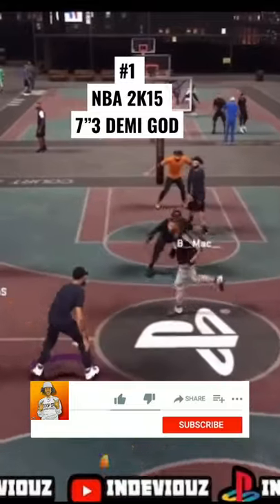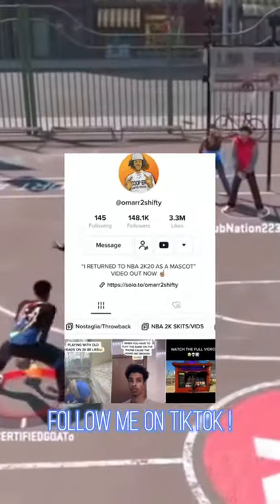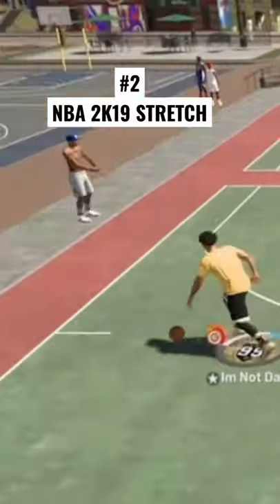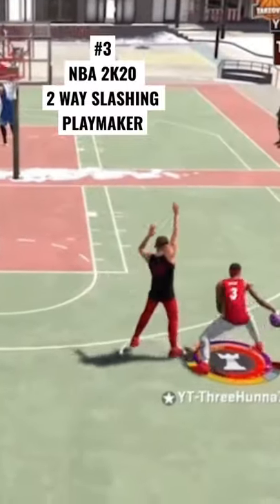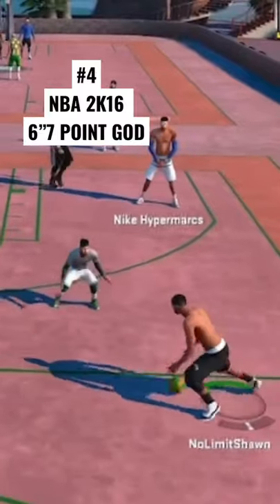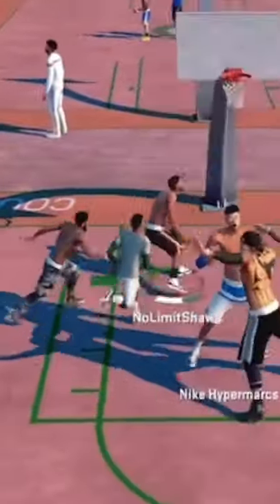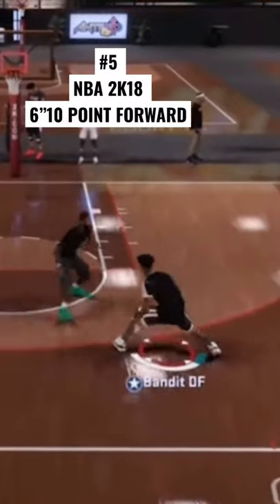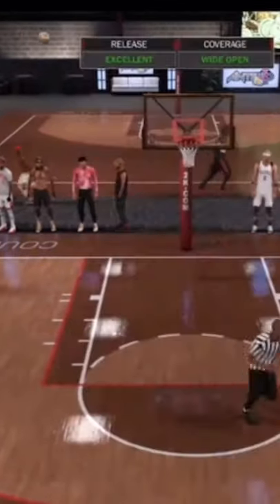These Are The Most TOXIC Builds In 2K History😭 ....